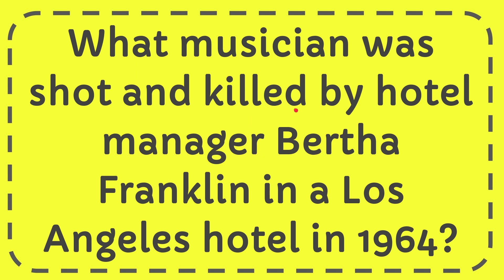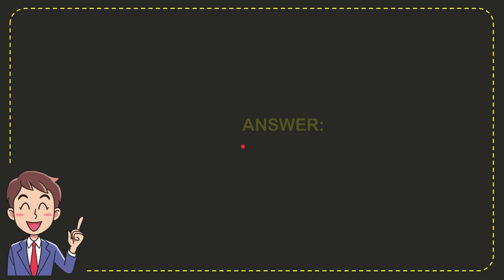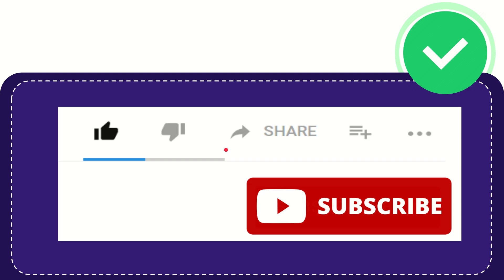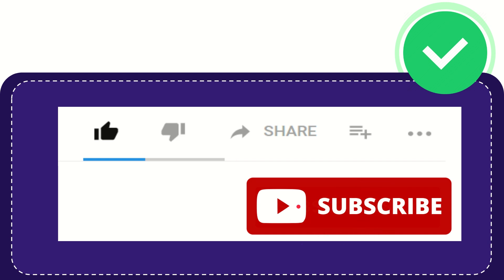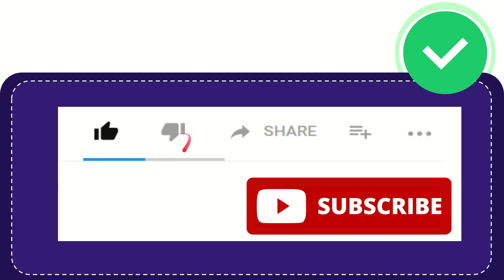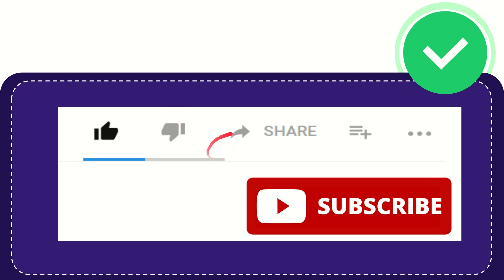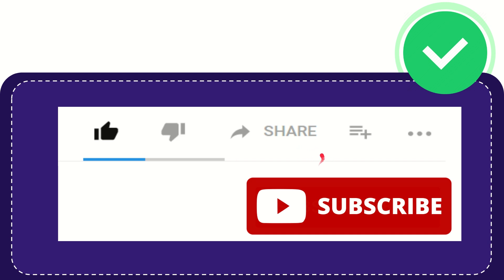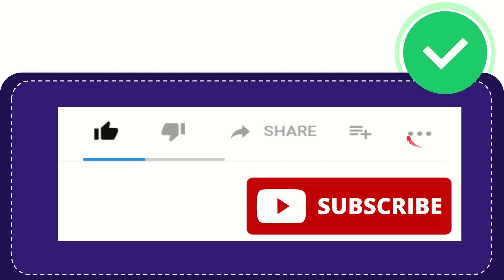What musician was shot and killed by hotel manager Bertha Franklin in a Los Angeles hotel in 1964?